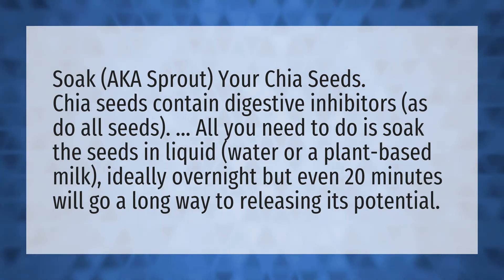Do chia seeds have to be soaked?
Chia Seeds Eat • Do chia seeds have to be soaked?